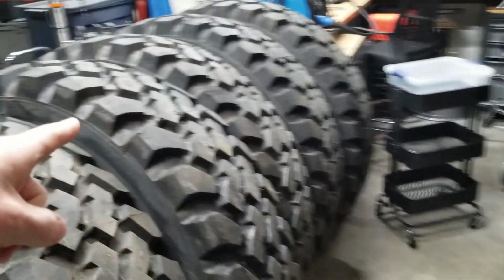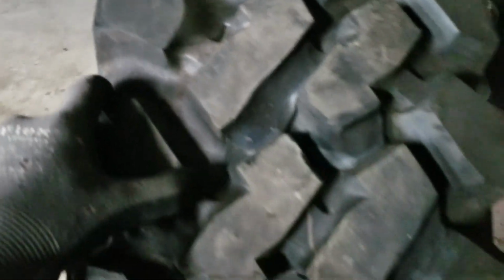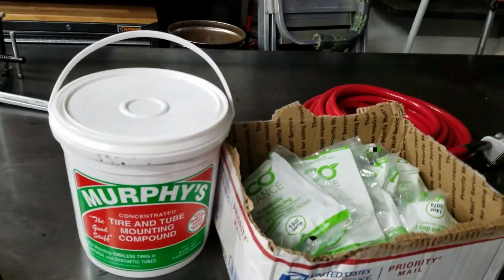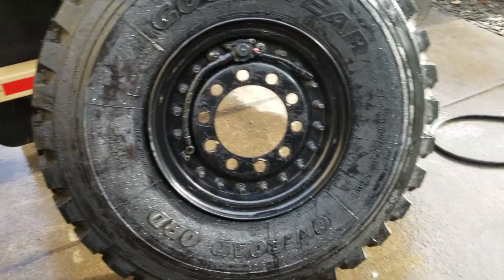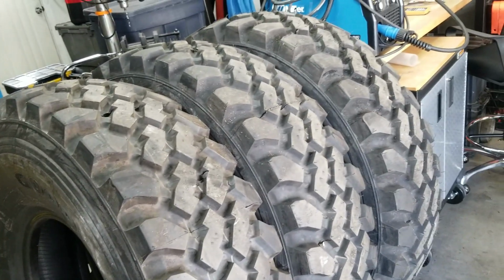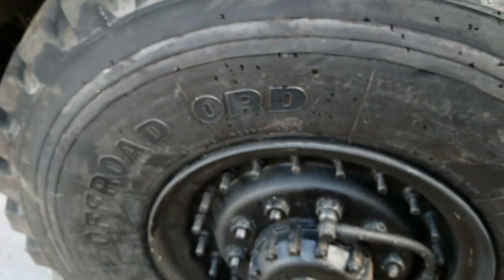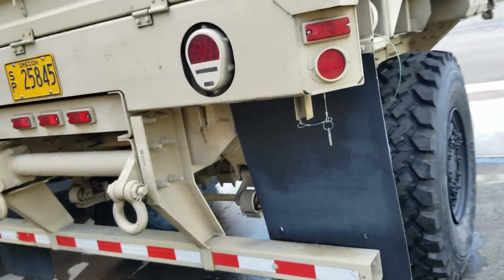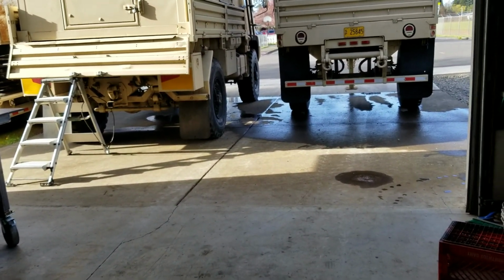Abel LMTV build part 150 (NEW!! US DOT stamps, 2020 date code, Goodyear ORD Offroad 14r20 tires)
I finally found a source for NEW, not surplus tires that are a great upgrade for the LMTV/FMTV community...

Bead breaker

14 ounce counteract balancing beads

Murphys tire and tube mounting compound